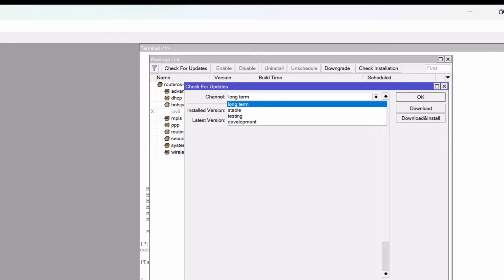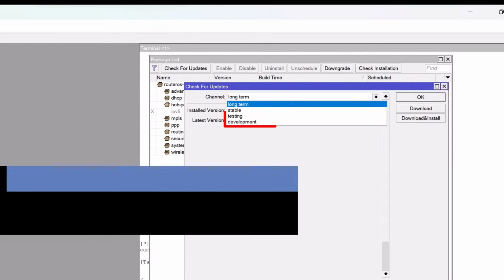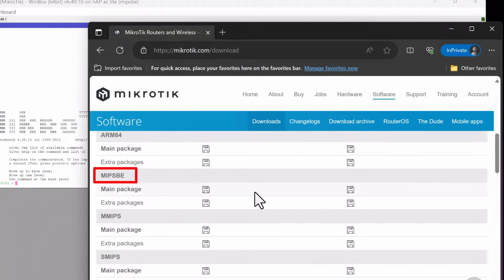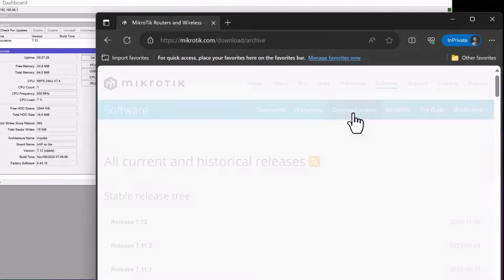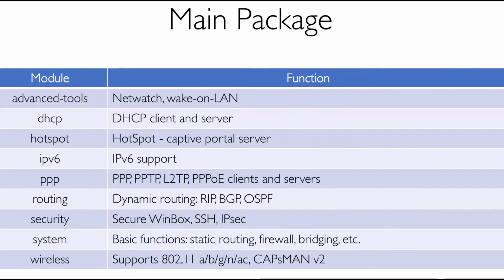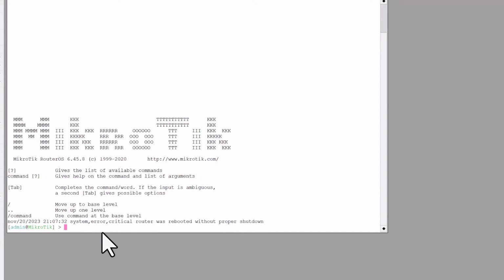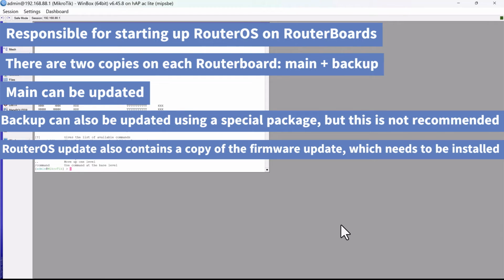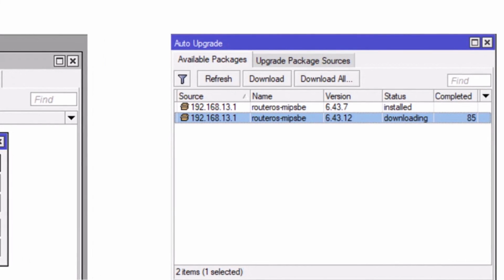MikroTik Upgrade: How to Keep Your Router Up to Date and Running Smoothly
In-depth guide of MikroTik RouterBOARD maintenance, including RouterOS upgrades, downgrades, package management, firmware updates, and auto-upgrades. Explore the diverse RouterOS versions and learn to choose the one that best suits your network's needs. Follow step-by-step instructions.

00:00  RouterOS versions
01:07 RouterOS upgrade
02:26 RouterOS downgrade
03:22 Package management
05:05 Firmware upgrade
06:04 Auto upgrade

Empower yourself with the knowledge to navigate MikroTik!